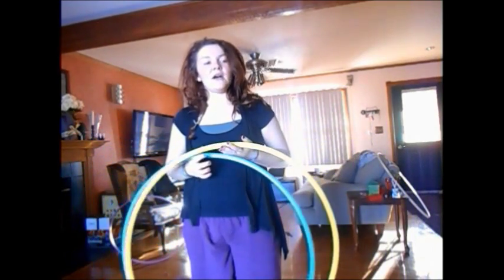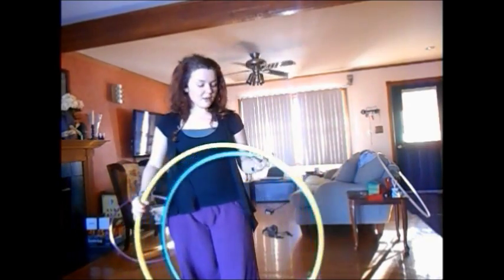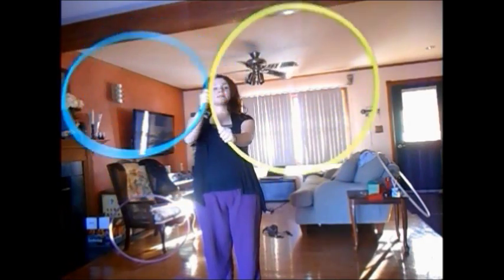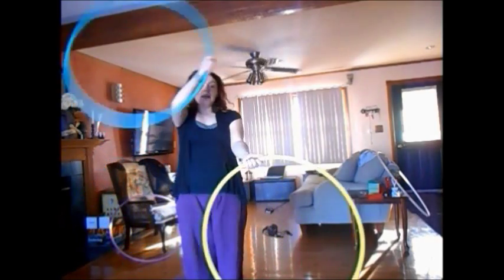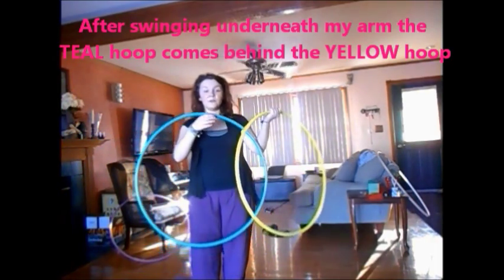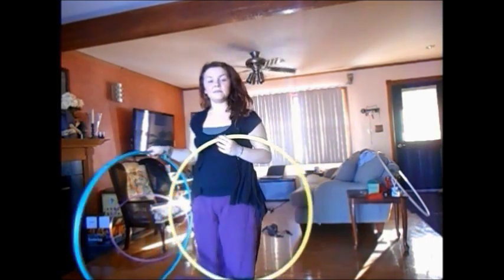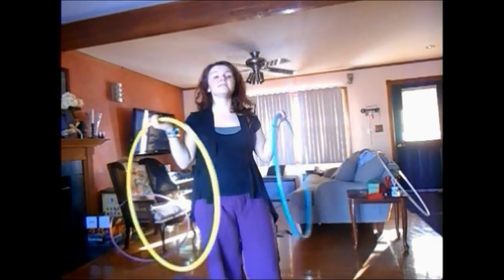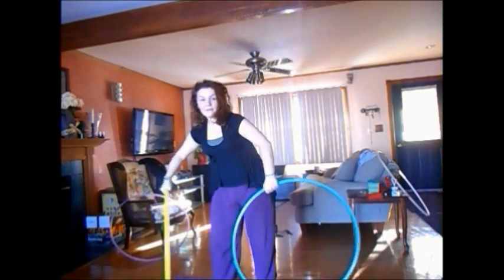Thread the Needle part 2 - Variations & Tips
You'll need to know how to thread the needle with two hoops first - here is my tutorial on that move

:07 - 1:29 -- Speed/Body variations of Thread the Needle
1:30 - 3:07 -- Variation of TOP arm during Thread the Needle
3:11 - 4:45 -- Variation of BOTTOM arm during Thread the Needle
4:46 - 5:52 -- 2 Ways to get into Threading the Needle
5:53 - ending -- 2(ish) ways of getting OUT of Threading the Needle